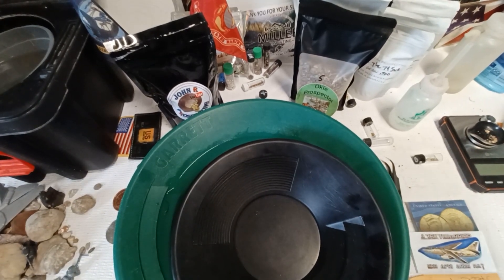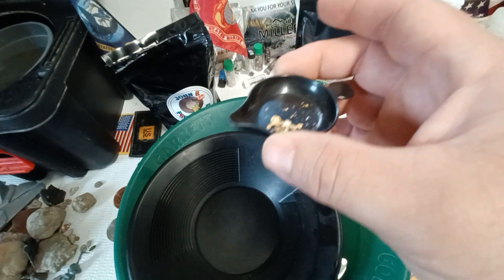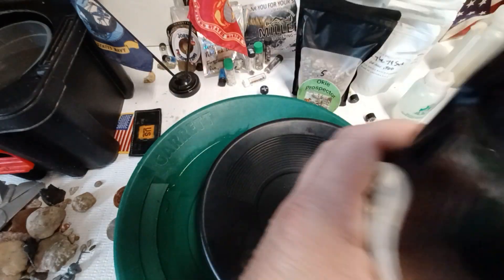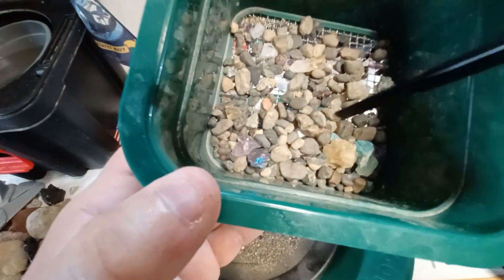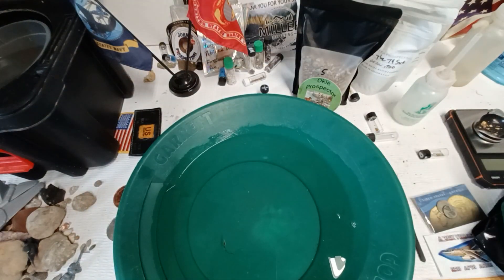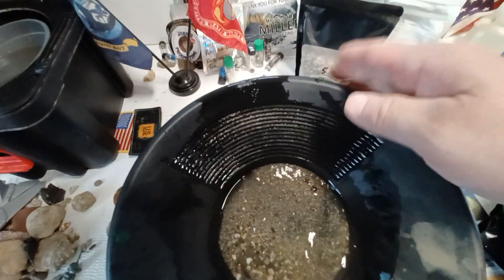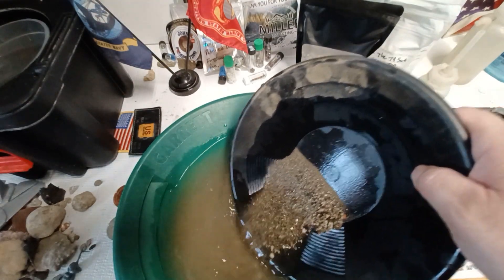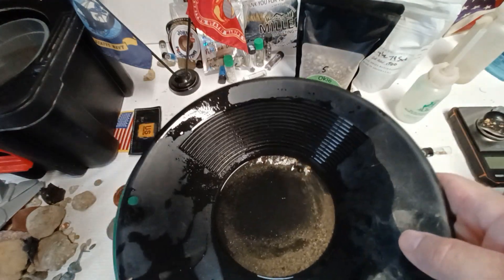Week Added 420 Prize and MY Channel GAW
‎@Banshee Mining  week! adding an additional half gram small bag for her 420!
Comment on this video for my sub GAW to be held sometime next week TBA.
All are qualified (smaller bag and coins )
‎@mykill  prospecting
‎@Carolina Gold Girl
‎@MrMinix  ‎@Bayou Gold Guy
‎@Bill’s Trash & Treasure
‎@imzackson  ‎@Retired Navy Rob
‎@Reggie Nabors
‎@Reg labbe
‎@David Simon
‎@David Maynard
@Rich Pederson
Rich Pederson and rockbutcher can't get to work